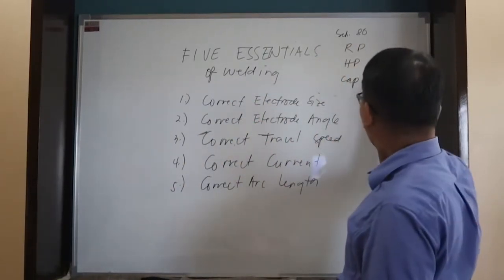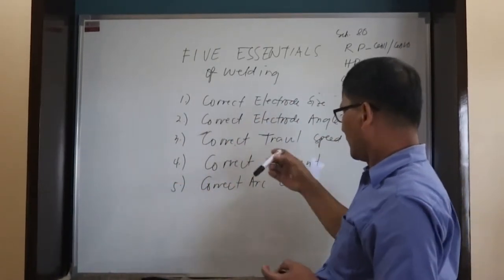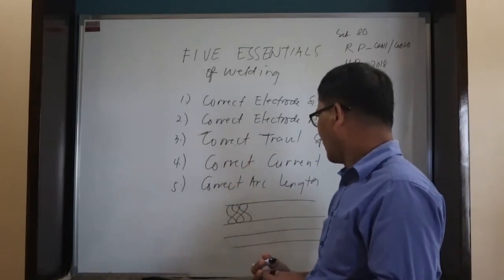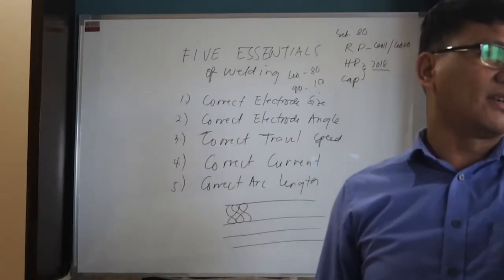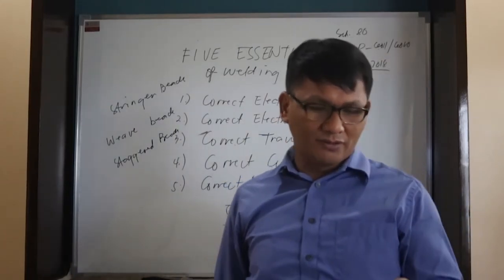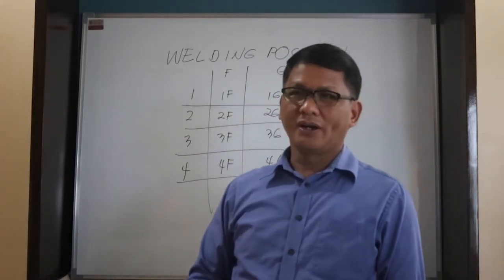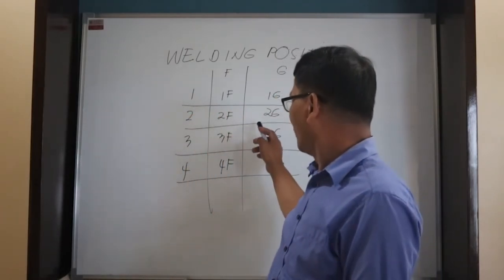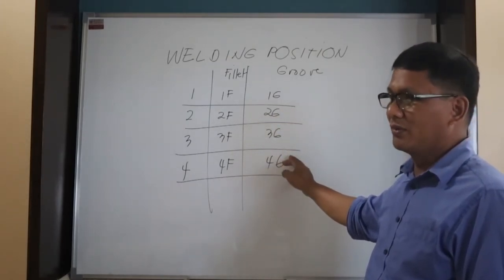NC I & NC II Welding (SMAW) Philippines - Lesson - 8 of 8